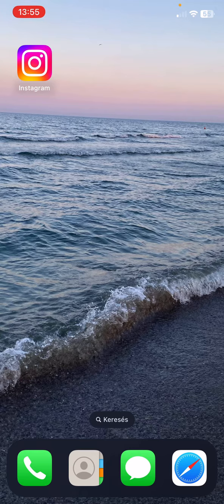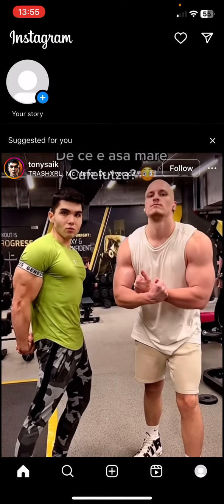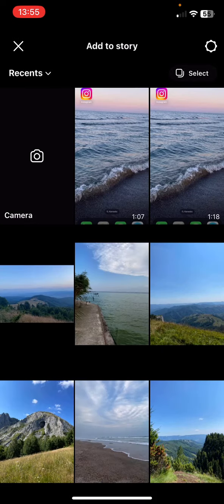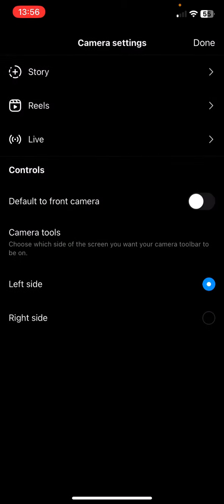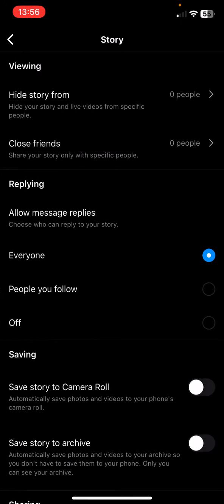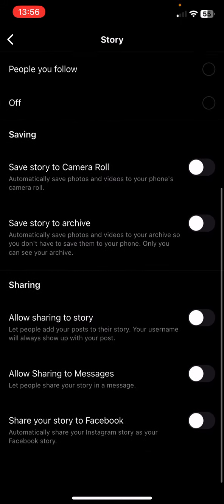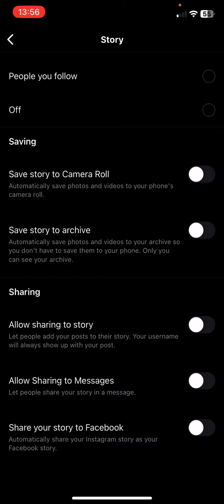How To Enable Story Sharing On Instagram?